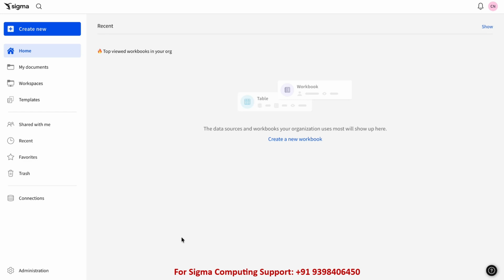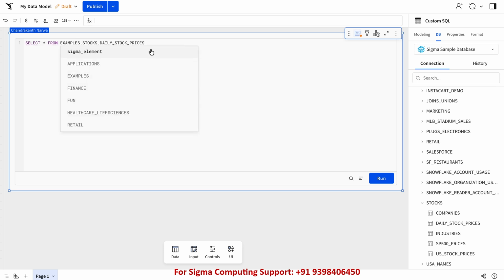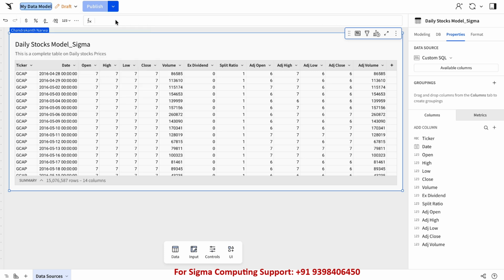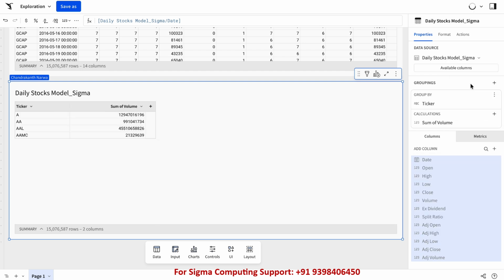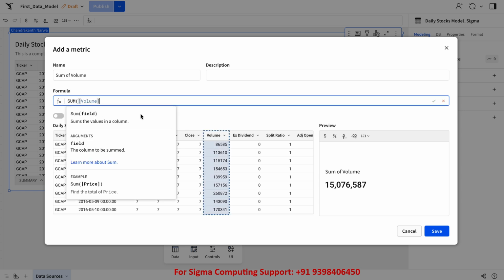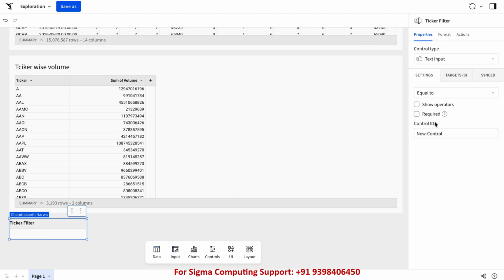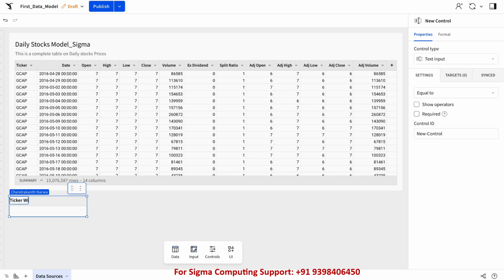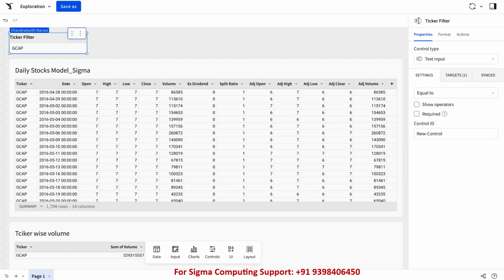⚡CHAPTER 6 | SIGMA COMPUTING | Sigma Computing: How to Build & Control Data Models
In this Sigma Computing tutorial, you’ll learn how to build and control data models to create powerful, flexible, and scalable analytics workflows.

This step-by-step video walks you through:
✅ How Sigma datasets work
✅ Building a clean and efficient data model
✅ Understanding relationships and modeling structure
✅ Controlling joins, columns, permissions, and data flow
✅ Best practices for reliable, high-performance Sigma models
✅ Common mistakes to avoid while modeling in Sigma

Whether you're new to Sigma or improving your BI skills, mastering data models is essential for clean dashboards, accurate KPIs, and fast performance.